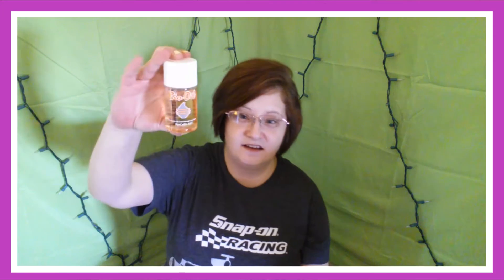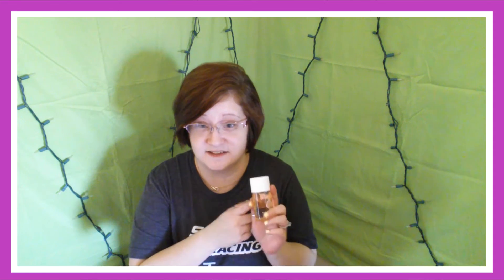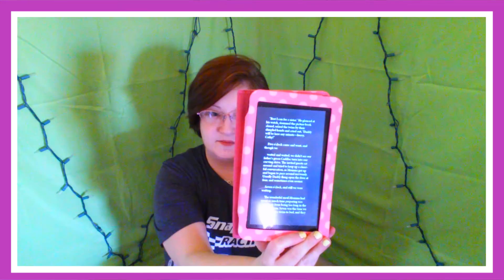February Favorites!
I know this is ALOT late but still I hope you like it!

Ftc-Anything I talk about I got with my own money unless otherwise stated.  All opinions are